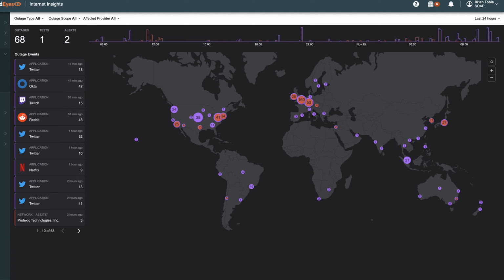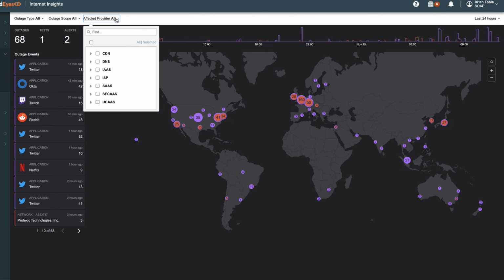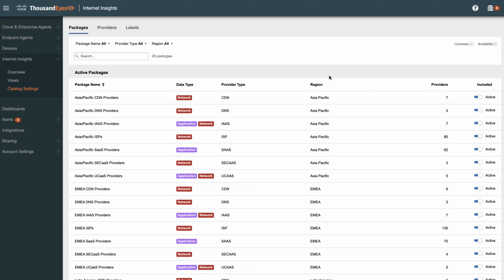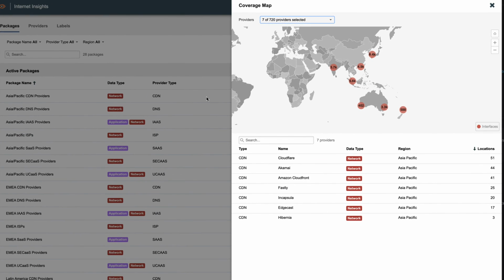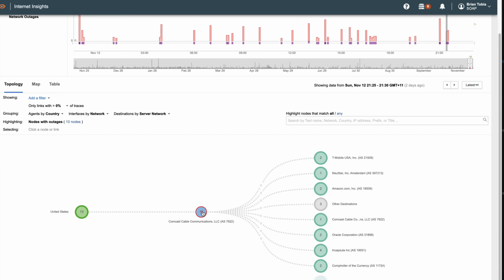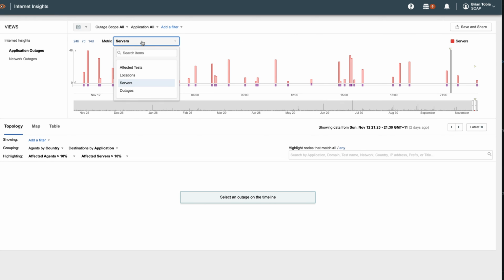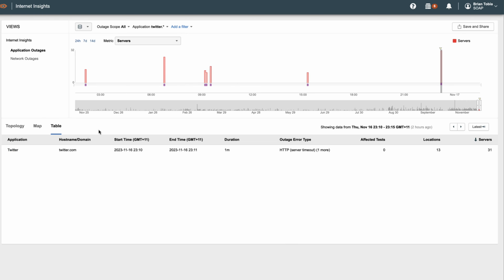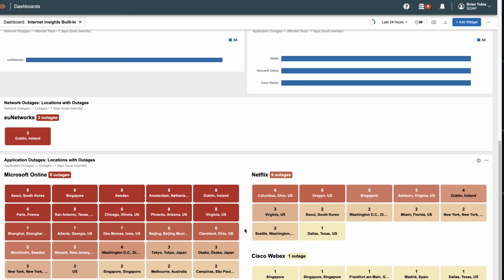Using Internet Insights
When performance issues come up, quickly identifying the source is essential for resolving the problem and mitigating its impacts.

Watch this tutorial to learn how Internet Insights can help you correlate performance issues with other known outage events happening around the world. With more than 8 billion daily tests across thousands of digital services worldwide, Internet Insights gathers and analyzes extensive data, allowing for real-time visualization of outages related to critical public network and application services.

CHAPTERS
00:00 About Internet Insights
00:53 Overview Page
02:27 About Licenses & Packages
03:31 Catalog Settings
05:06 Demo: Data From Sample Outage
08:49 Alerts & Dashboards

Not part of the ThousandEyes community, but ready to give it a try?